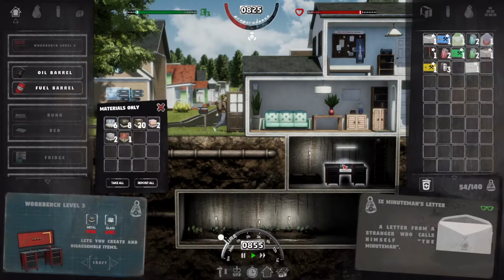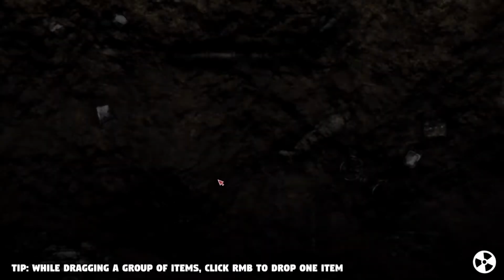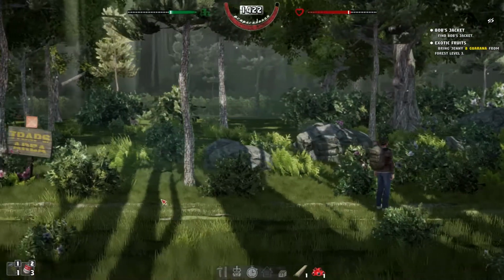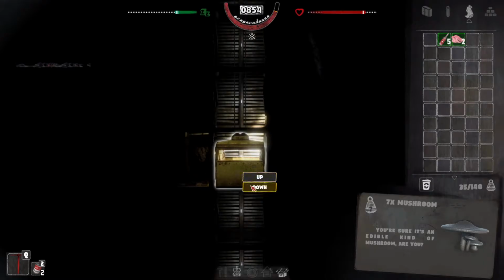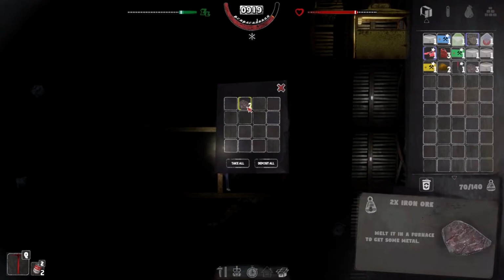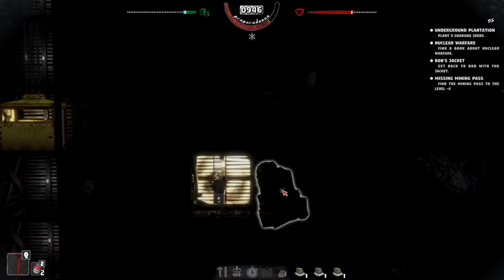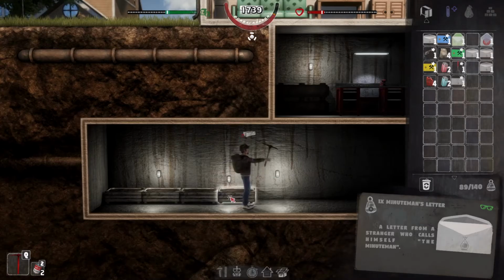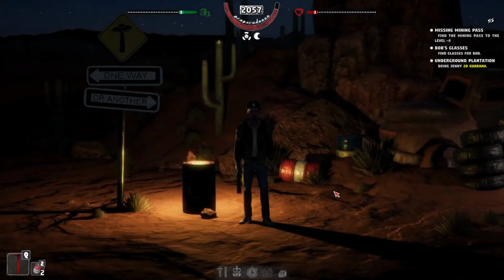Mr Prepper - Making Progress? - #04 - Speedrunner achievement | Lets Play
The speedrunner achievement continues.

You know something is wrong, the risk of a nuclear war is in the air and you need to be prepared for what's coming. They promised freedom but dealing with your paranoid government is just another day in this survival crafting game;

PC System:
Ryzen 2600
Nvidia GTX 1060 6Gb Graphics Card
16GB DDR4 Ram
480Gb SSD Hard Drive
240Gb SSD Hard Drive